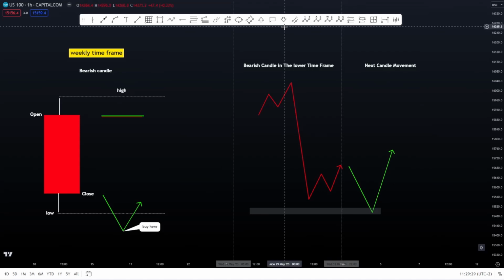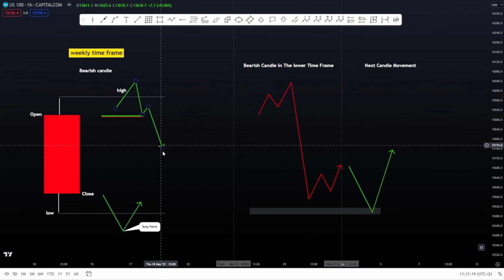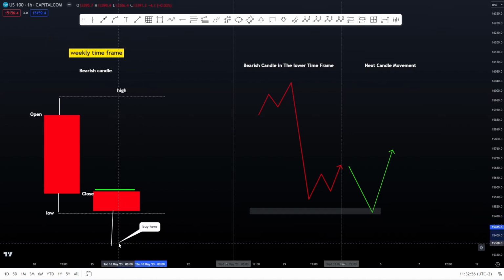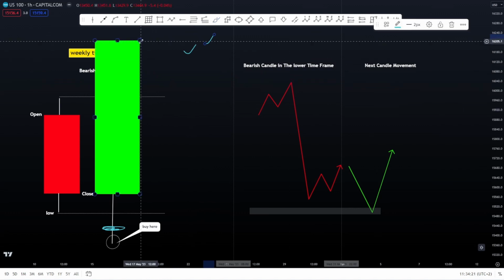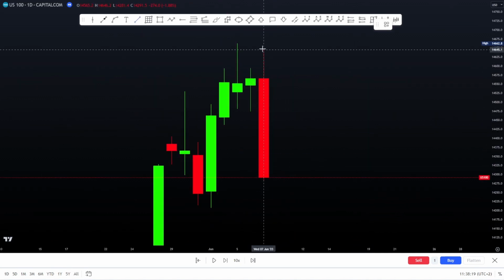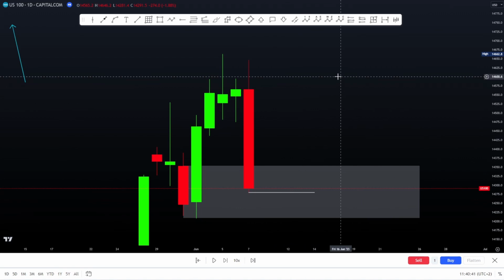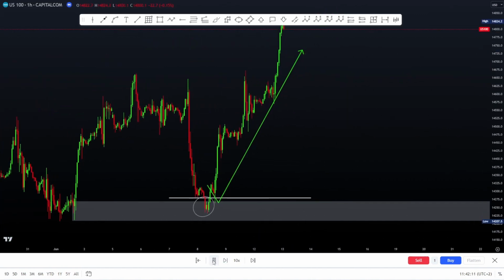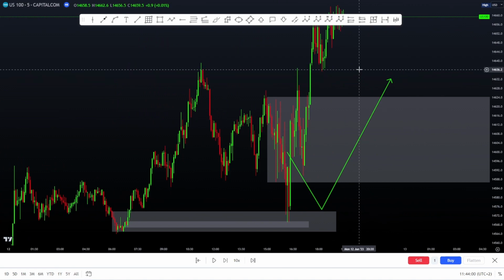Advanced Candle Stick Trading -Part 2 (Using Price action & Smart Money Concepts)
Learn Advanced Price action Trading Using candle sticks